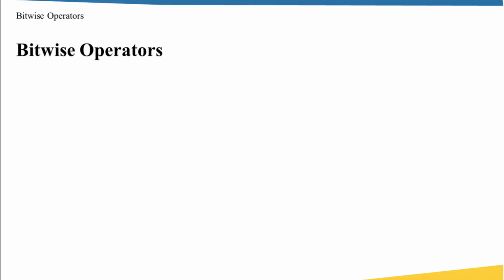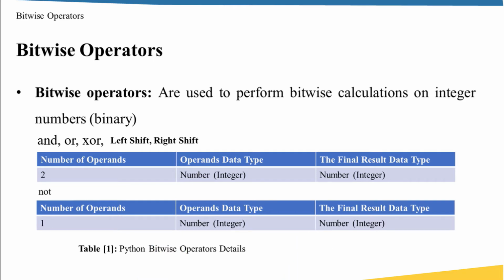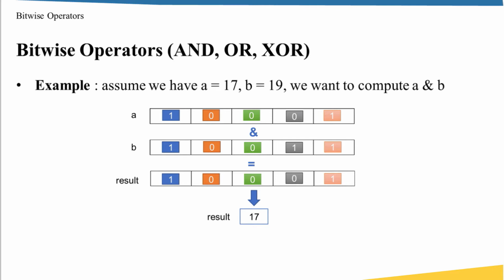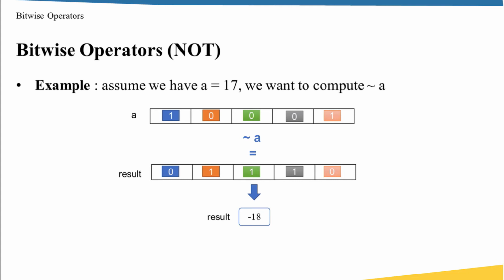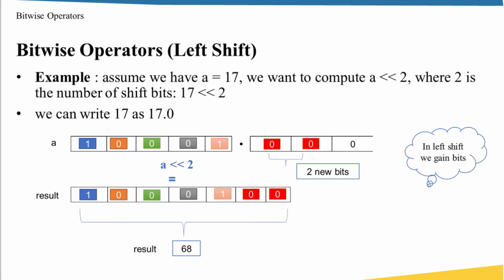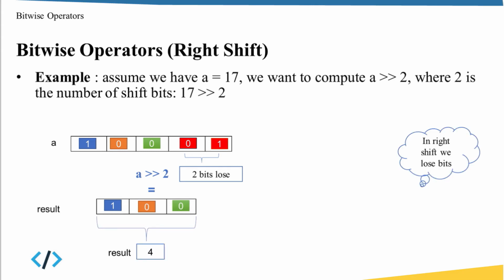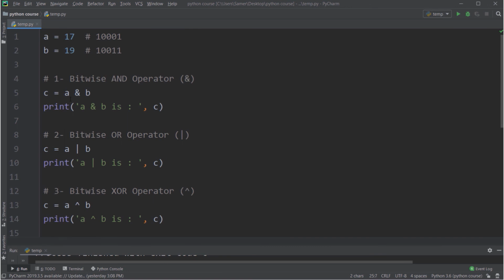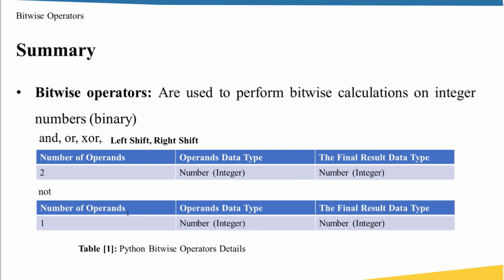Bitwise Operators: Python Complete Course — Part15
You are welcome to this lecture “Bitwise Operators: Python Complete Course — Part15”.The lecture outlines are:

    1- Bitwise Operators
    2- Bitwise AND Operator
    3- Bitwise OR Operator
    4- Bitwise XOR Operator
    5- Bitwise NOT Operator
    6- Bitwise Left Shift Operator
    7- Bitwise Right Shift Operator

Chapters:
0:00 Introduction
0:05 Outlines
0:25 Bitwise Operators
0:42 Bitwise (AND - OR - XOR - Left Shift - Right Shift) Operators
1:03 Bitwise NOT Operator
1:21 Bitwise (AND - OR - XOR) Operators Example
2:31 Bitwise (NOT) Operator Example
3:03 Bitwise (Left Shift) Operator Example
3:58 Bitwise (Right Shift) Operator Example
4:52 Bitwise Operators Examples
6:00 Summary

Samer Sallam

InDeeep